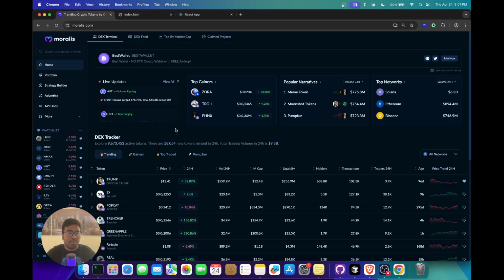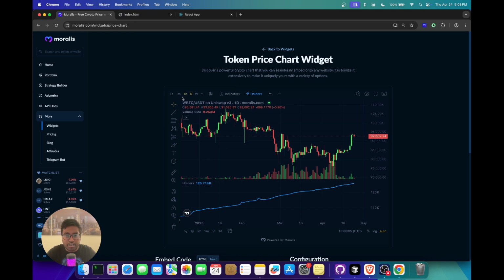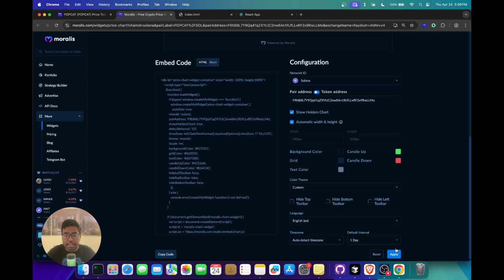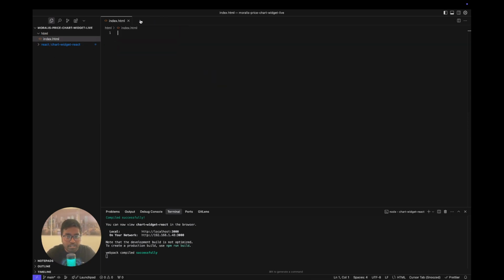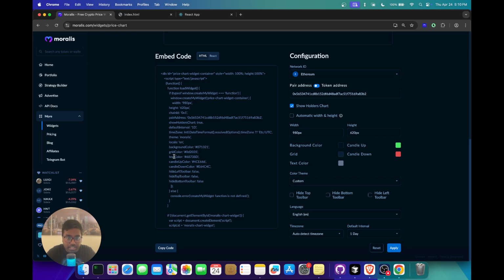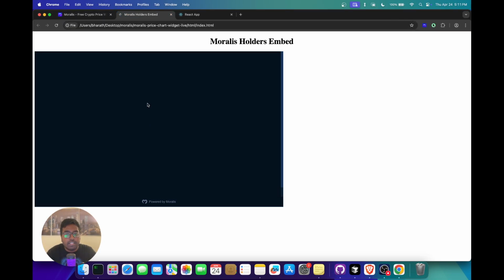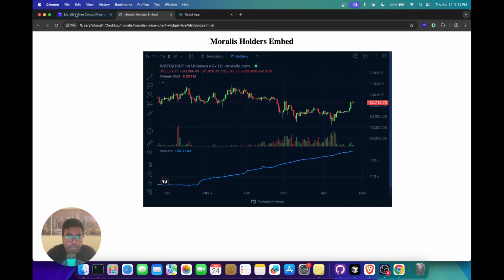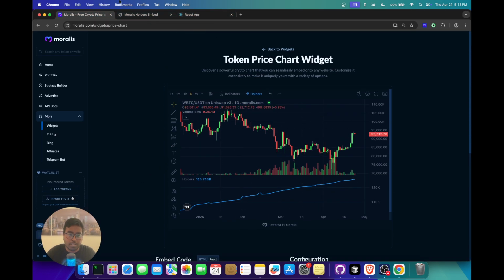Embed Real-Time Crypto Holder Charts with Moralis | Full Tutorial